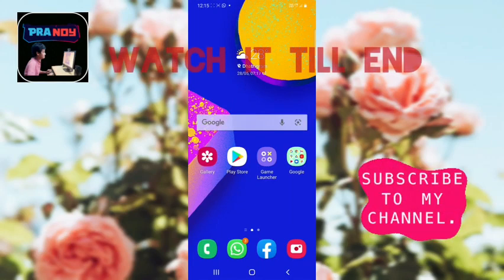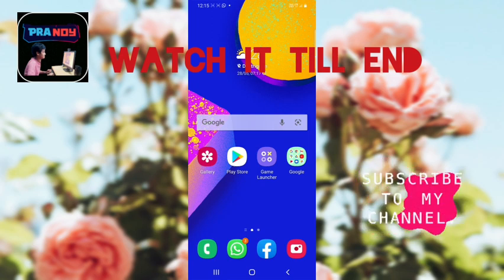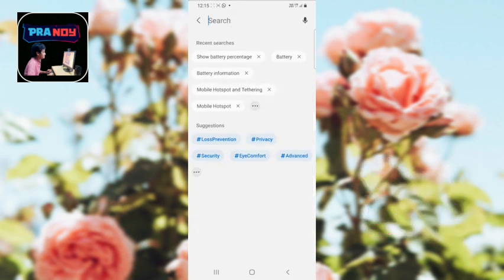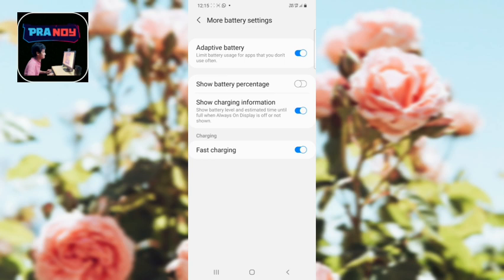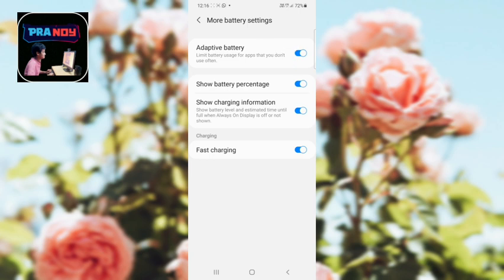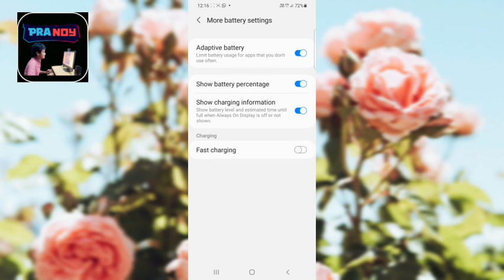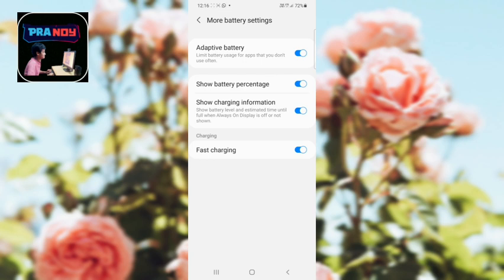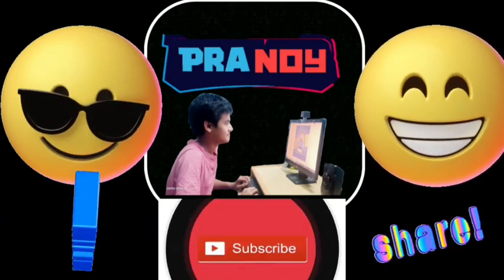All charging problem-solved😎🔥💯💯 Pranoy Chatterjee